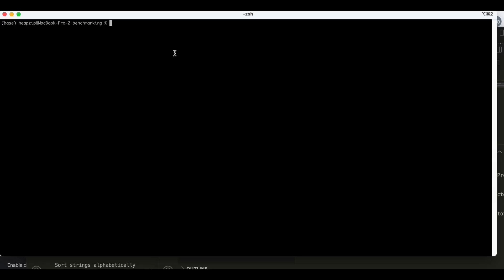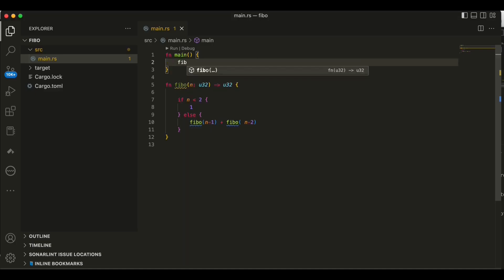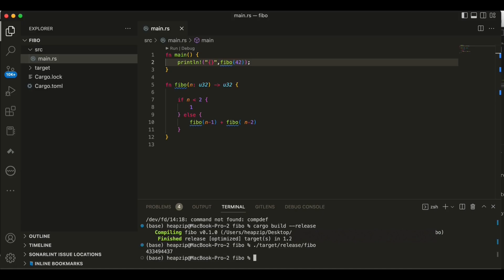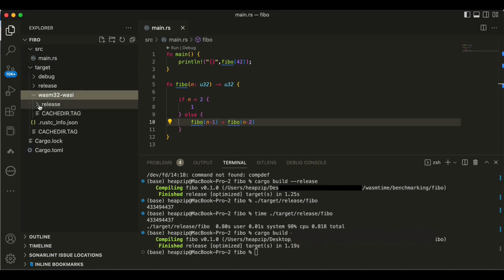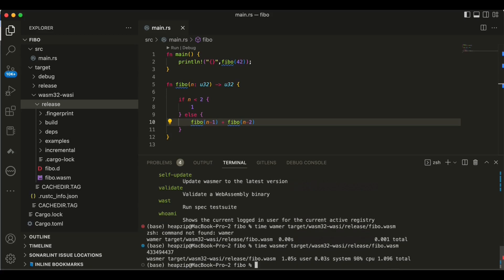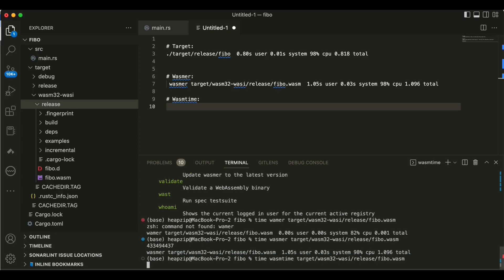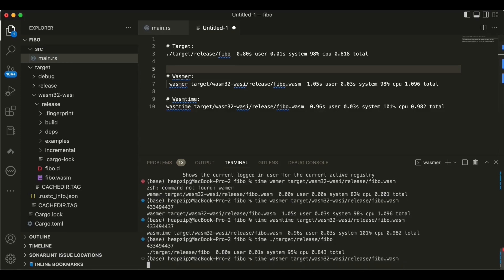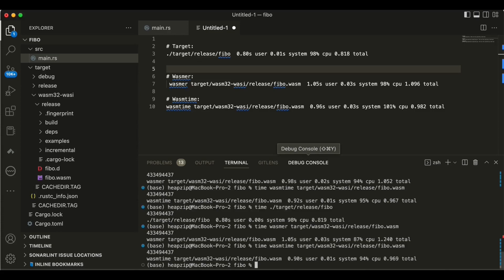Webassembly: Performance Comparison Analysis between Wasmer and WASMTime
Here we perform a comparison benchmarking between Wasmer and Wasmtime to see which one is faster.

wasmer — Interpreter/JIT made at wasmer.io. Based on Cranelift but has other compiler backends, too (LLVM, standalone)
wasmtime — Interpreter/JIT. It does the same job wasmer but made by different developers. Based on Cranelift. Wasmtime doesn’t seem to be involved with wapm at all. Note that wapm is a package manager similar to npm.